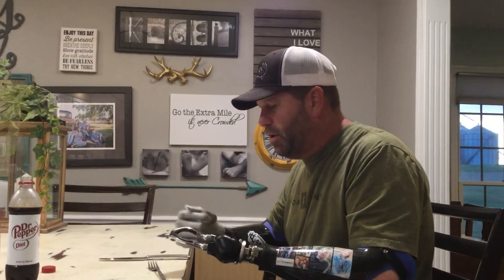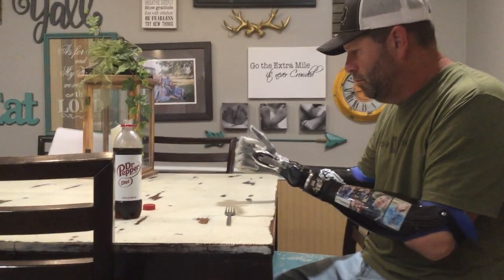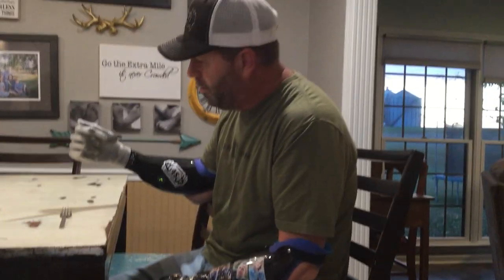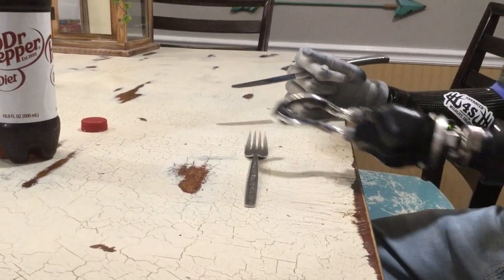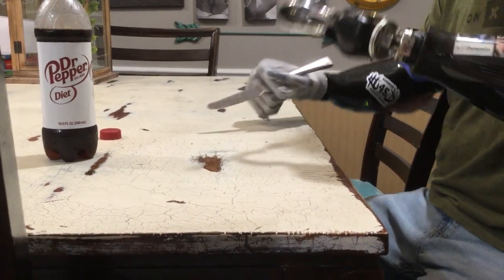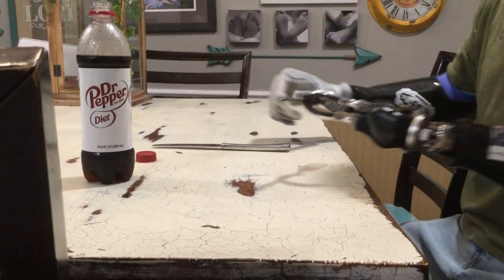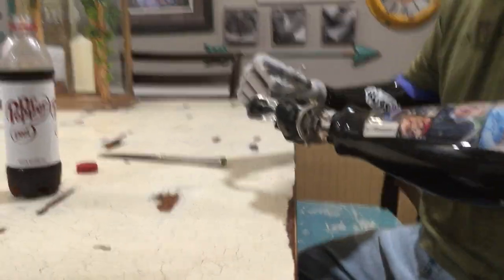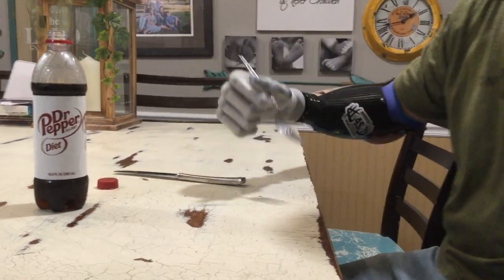Bilateral arm amputee jason koger shows how to use utensils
Bilateral arm amputee jason koger shows others how to accomplish everyday task. This video shows how to use utensils with myo electric arms.